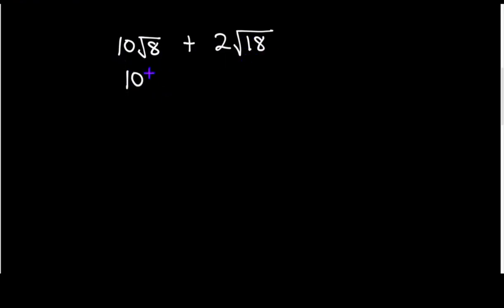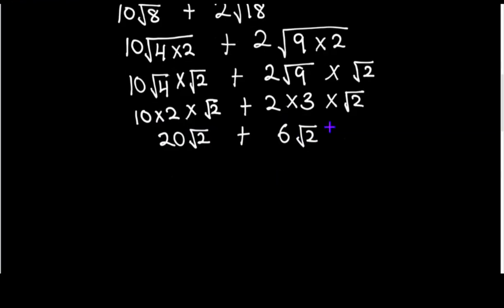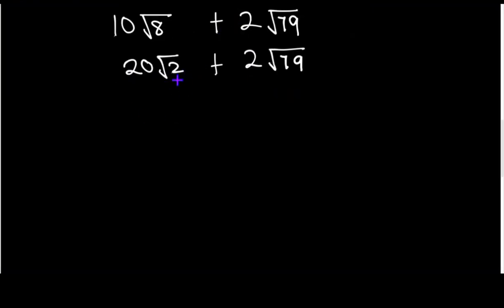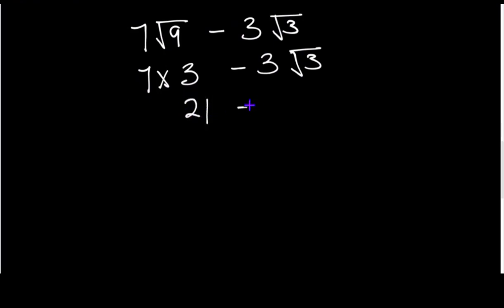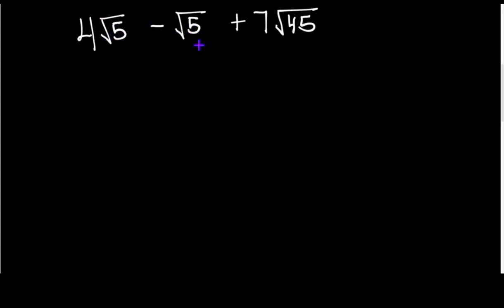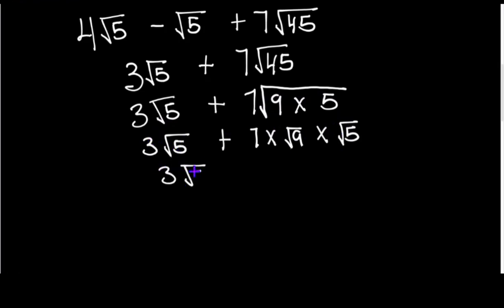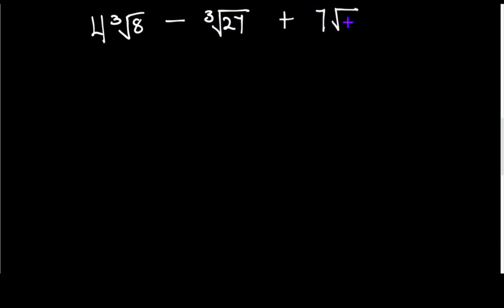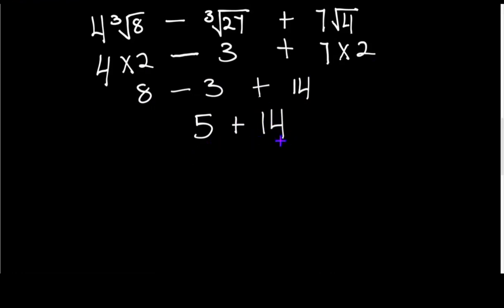Adding and Subtracting Radical Expressions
In this video, we explore how to add and subtract radical expressions. You'll learn how to simplify radicals and how to identify like terms. We’ll walk through several step-by-step examples to help you understand when radicals can be added or subtracted and when they can't. This lesson is ideal for students who are just getting started with radical expressions or anyone looking to strengthen their algebra foundation.